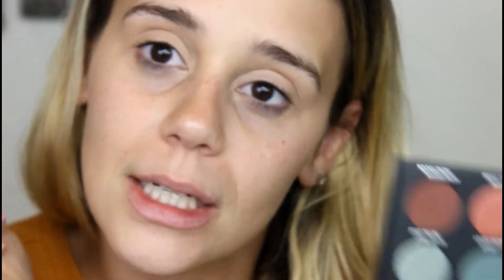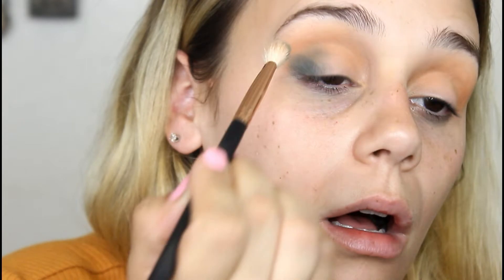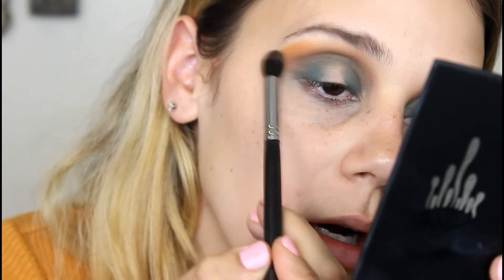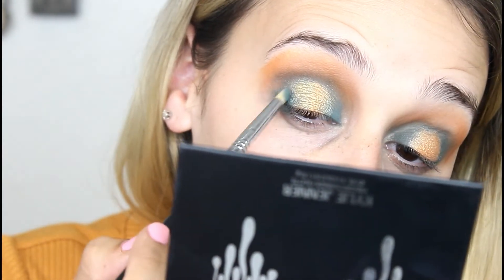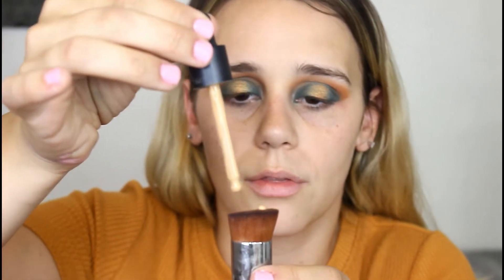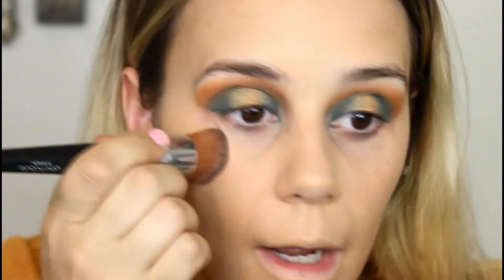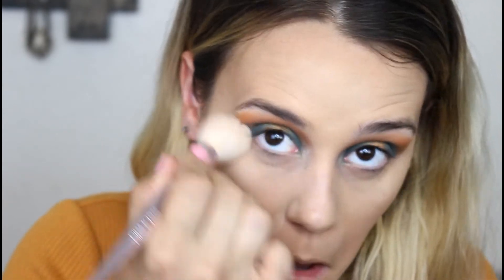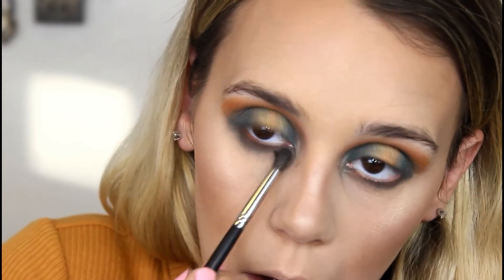Kylie Cosmetics | Blue Honey Palette review/First impressions | KUDOS BUNDLE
KUDOS Deal runs out in 9 days! Get it while you can!!!
Flawless 4 kudos bundle
-primer
-foundation
-concealer
-setting powder (or spray)
Also on my face from my site:
Astute Eyeshadow for Contour
Moodstruck Pressed Blush "Supple"
Touch a la mode Highlight "benevolent"
Moodstruck precision Brow Liner "medium"
Moodstruck Epic Mascara

Kylie Cosmetics Blue Honey palette (in store only)